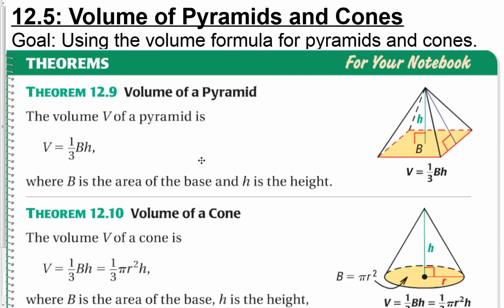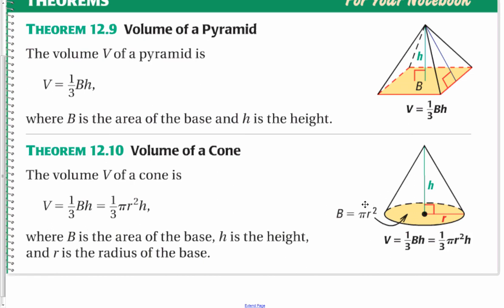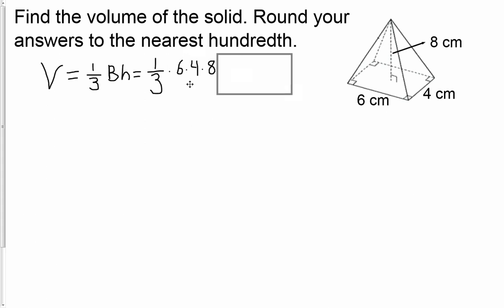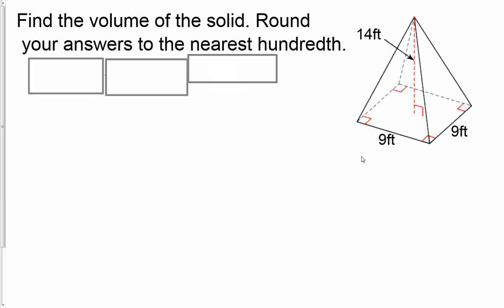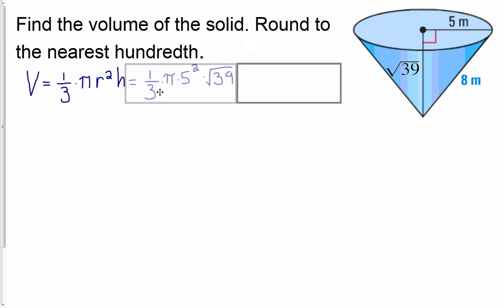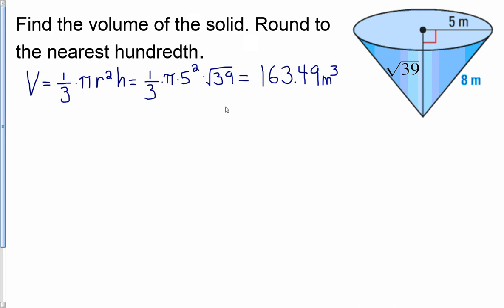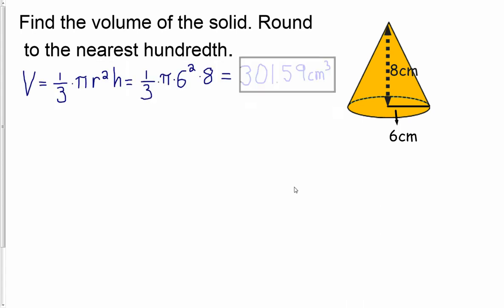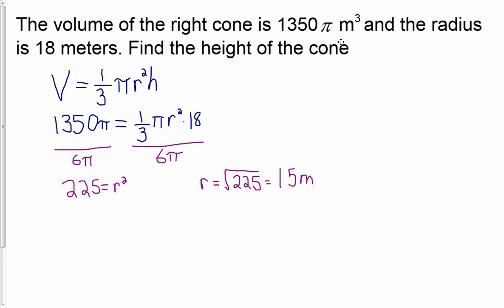Mr. Lacine's Honors Geometry: 12.5 Lesson